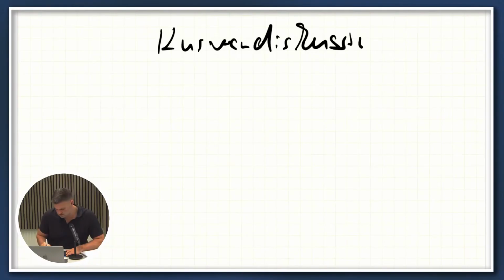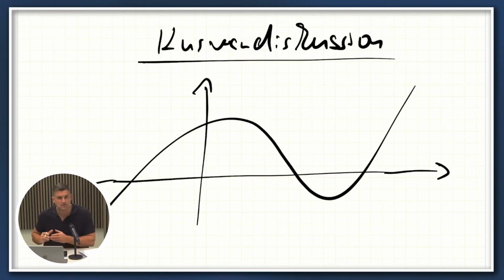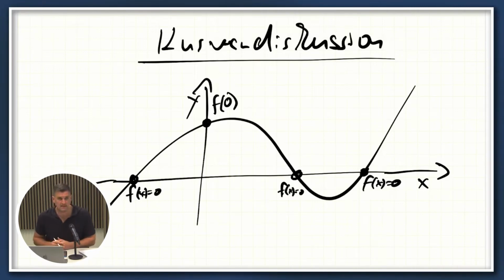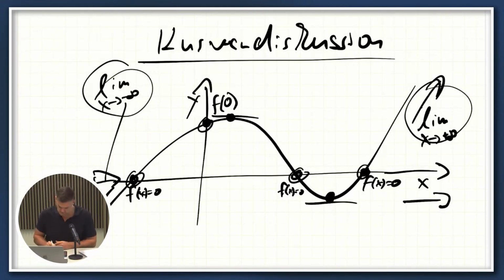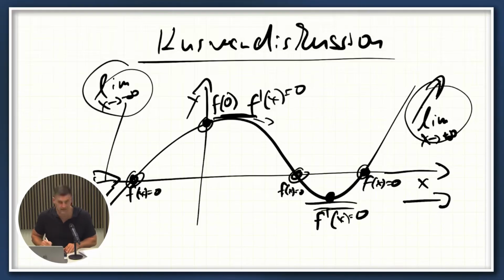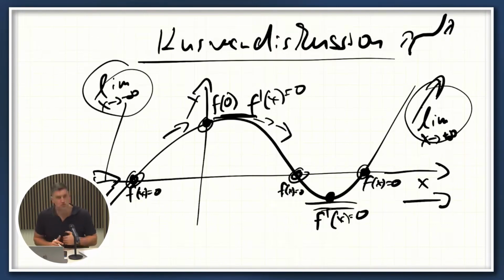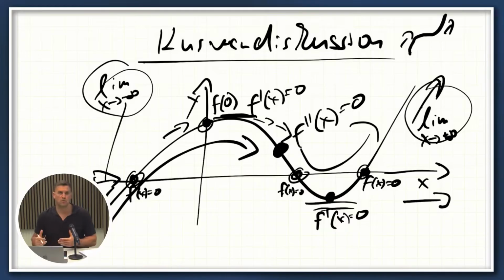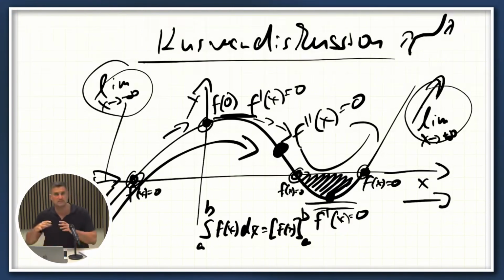Curve Sketching Made Easy | Math with Daniel Jung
Ready to master curve sketching? In this video, we break down the must-know steps: intercepts, zeros, limits, derivatives, key points, and even inflection points! Whether you’re new to graphing or need a refresher, this overview makes it easy and fun.

0:00 - Introduction to Curve Sketching
0:37 - Understanding Intercepts and Zeros
1:20 - End Behavior and Function Limits
2:00 - Graph Behavior at Extremes
2:41 - Key Points and Slope Basics
3:12 - Identifying Maxima, Minima, and Saddle Points
3:56 - Second Derivative and Inflection Points
5:02 - Overview: Drawing and Integration